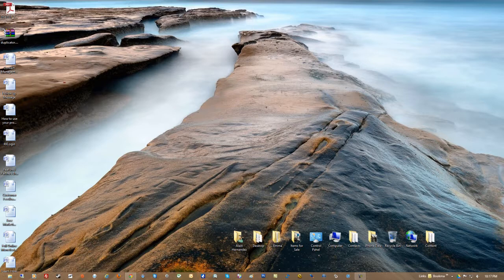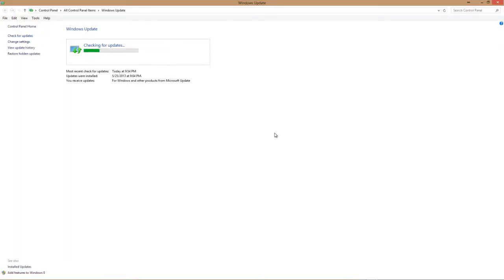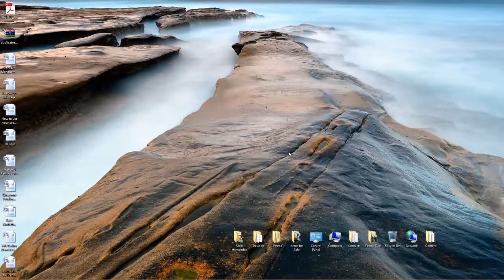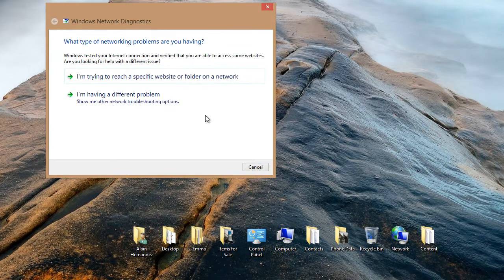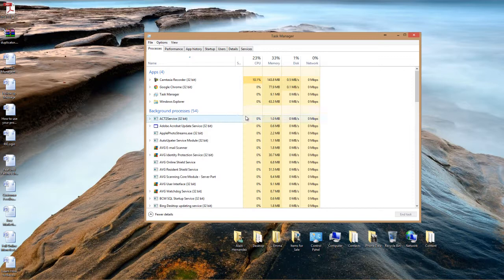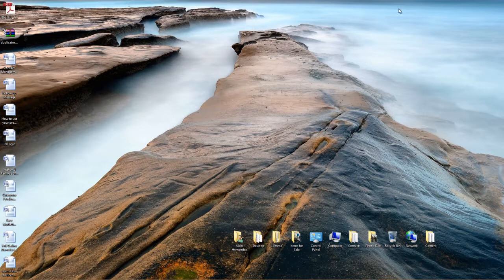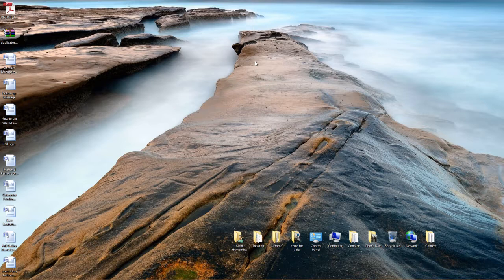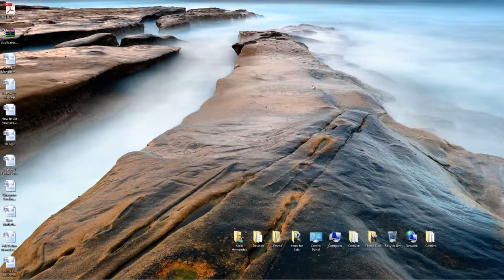Troubleshooting Windows 8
Beginners guide on how to troubleshoot problems in Windows 8.

Topics include:
 - Windows 8 startup options
 - task manager.
 - how to get hardware drivers for windows 8.
 - Windows update.
 - Windows diagnostic tool.